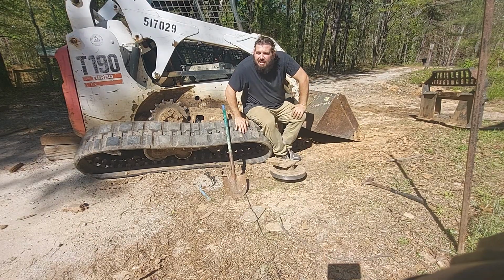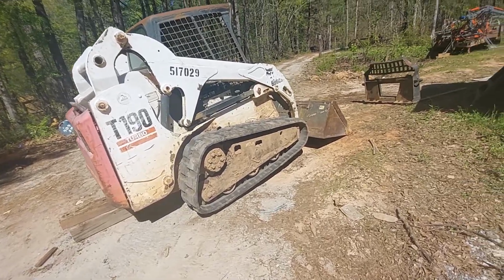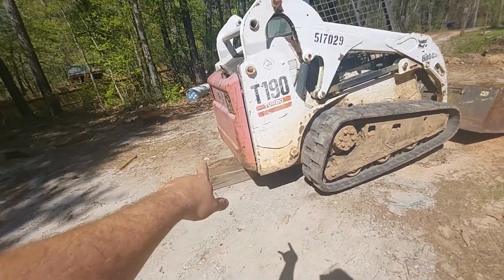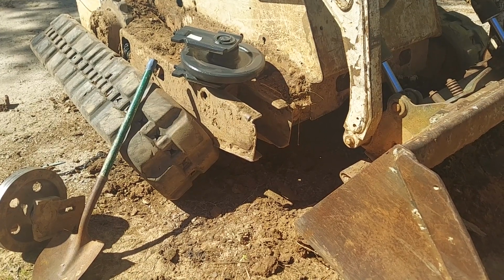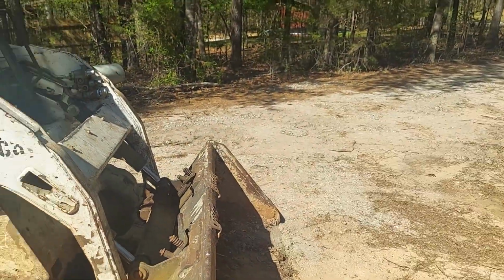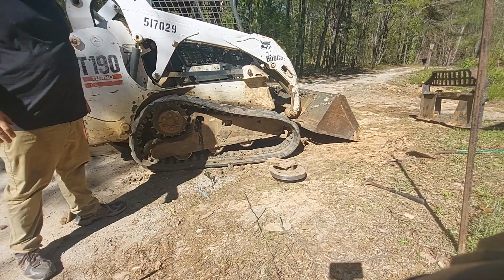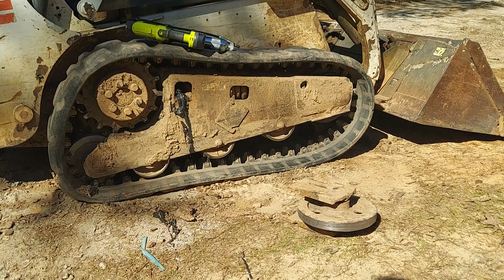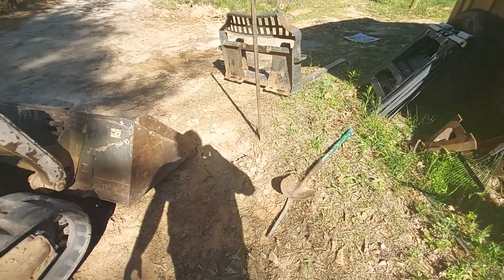How TO Replace track idler assembly